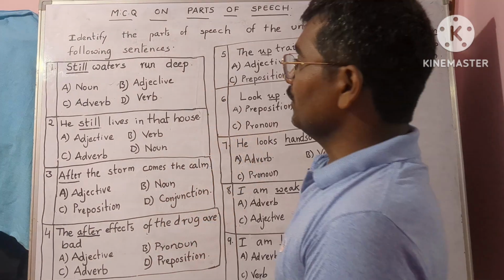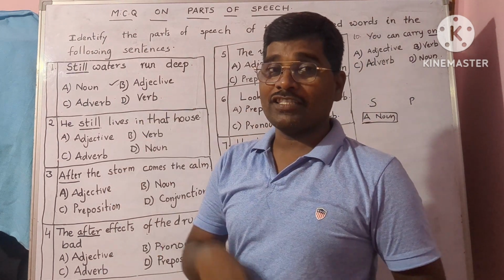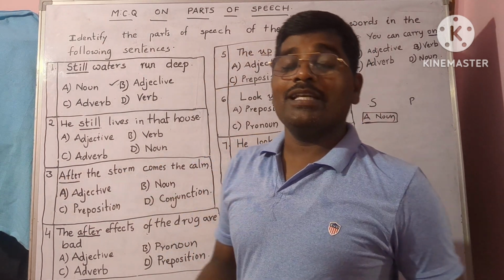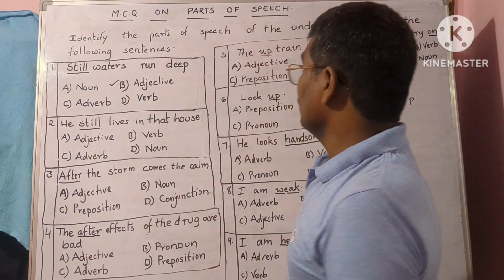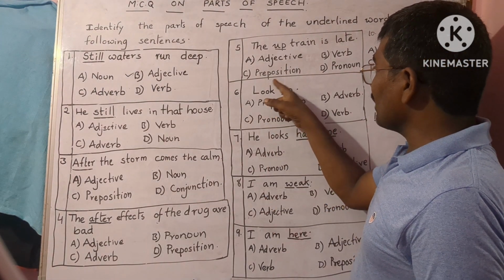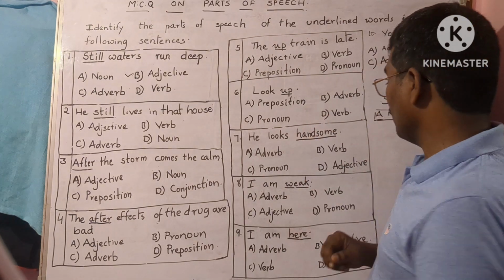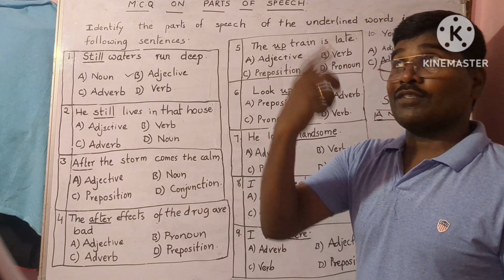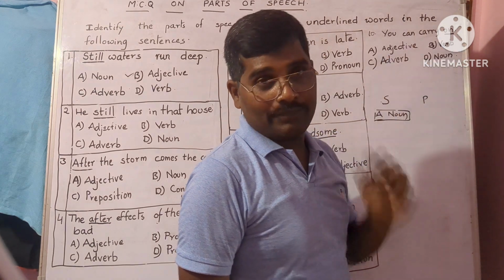Mastering Parts of Speech! 10 Important Questions.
Looking to sharpen your grammar skills? This video presents 10 crucial practice questions on parts of speech, helping you identify and understand nouns, verbs, adjectives, and more. Whether you're a student, educator, or language enthusiast, this interactive session will enhance your grasp of English grammar. Let's dive in and master the fundamentals together!